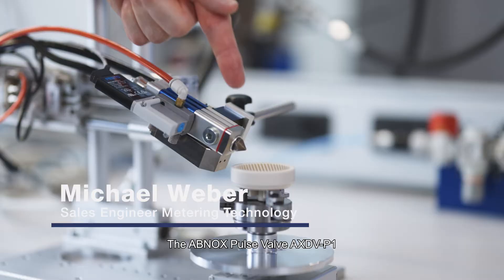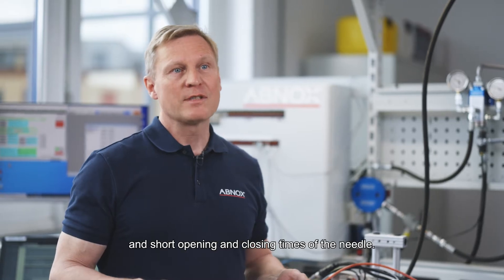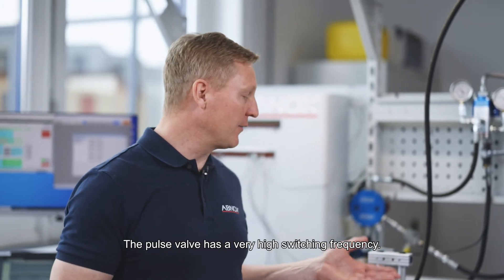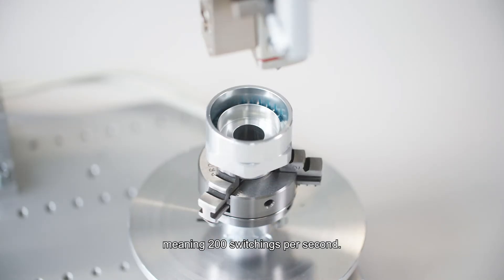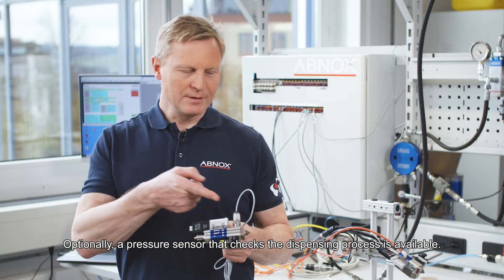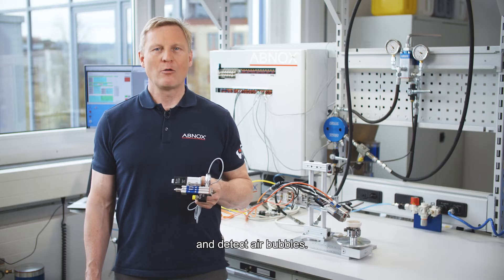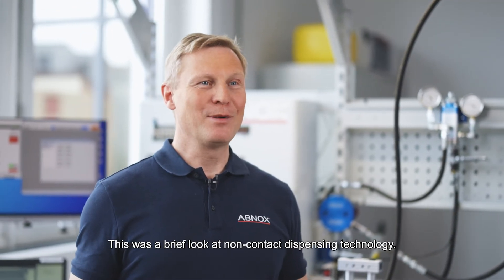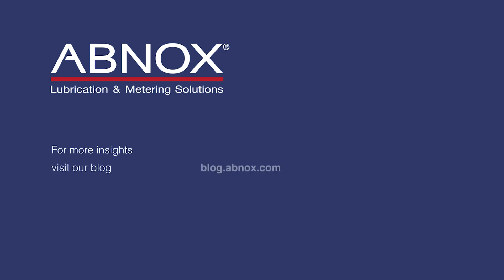Pulse Valve AXDV-P1| ABNOX Explains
With the new AXDV-P impulse valve from ABNOX, the contactless application of lubricants is lightning fast. The easy to implement high-tech valve has the flexibility to be configured for a wide variety of lubrication applications.